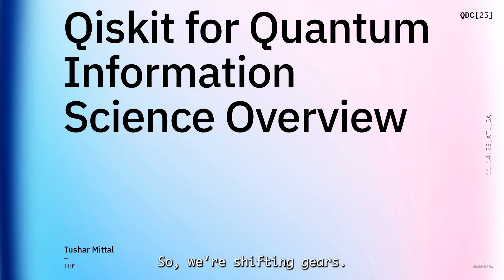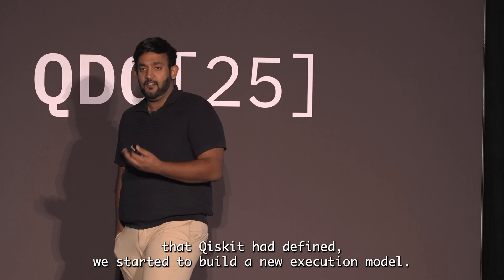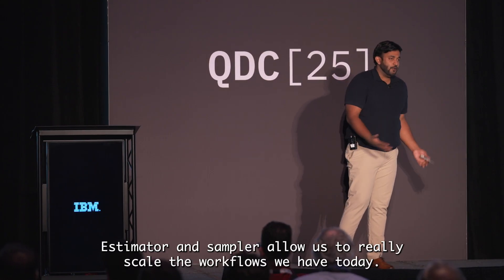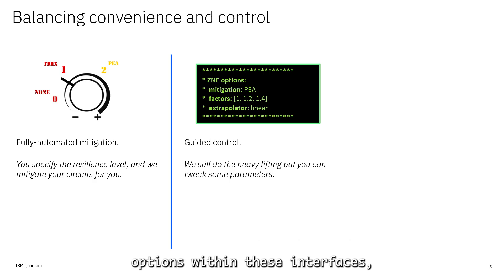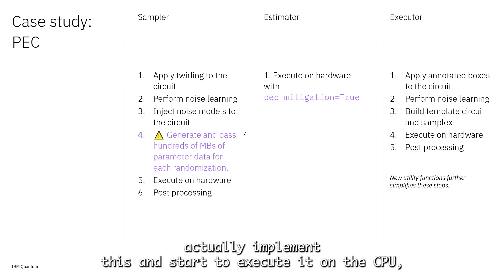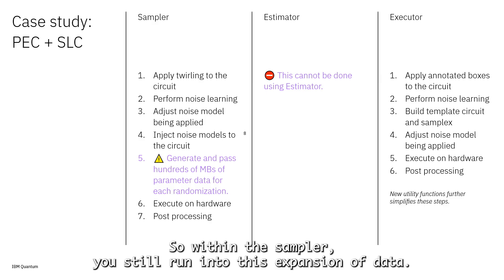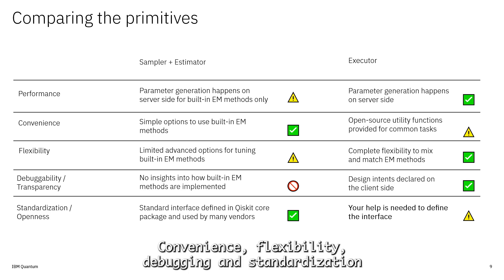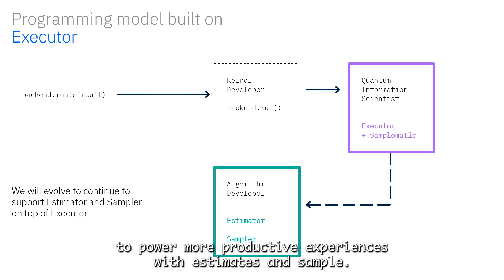Tushar Mittal | Qiskit for Quantum Information Science Overview | QDC 2025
In this IBM Quantum session, we zoom out from individual algorithms and look at how to run quantum information science at scale. Tushar Mittal traces the evolution from early single-circuit backends to Qiskit Runtime primitives (estimator and sampler), then introduces the new executor primitive for sample-based workflows and capability development.

You will see how these three interfaces balance convenience and control, how executor helps manage data and experiment with ideas like PEC and shaded light cones, and how this stack will ultimately power large-scale, error mitigated and error corrected algorithms on future devices.